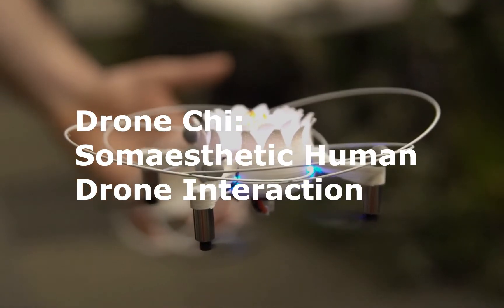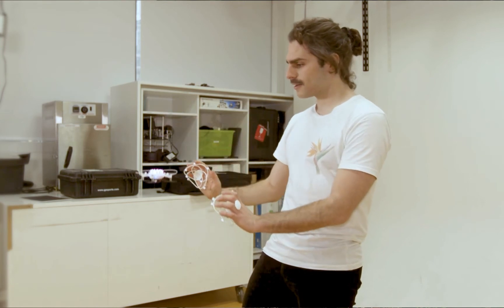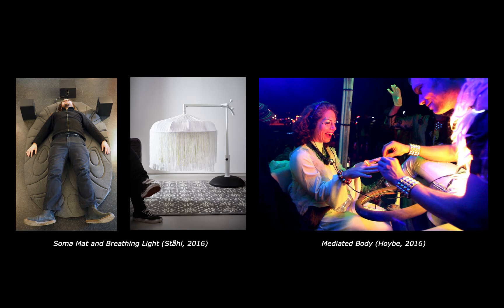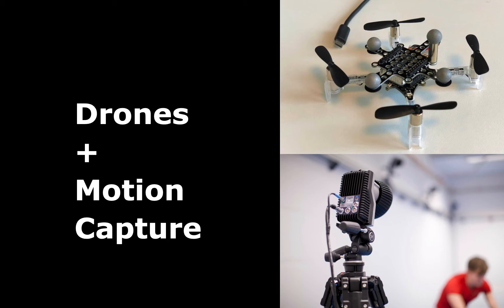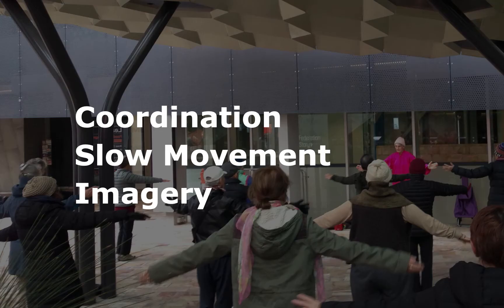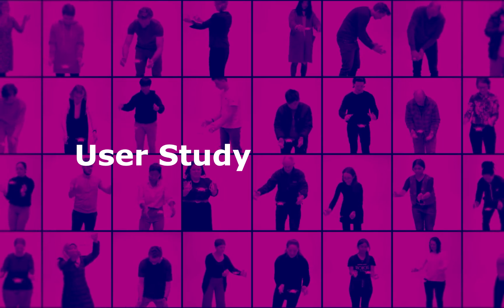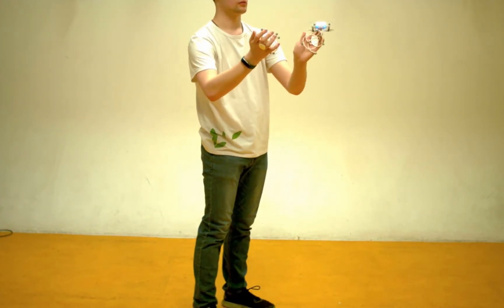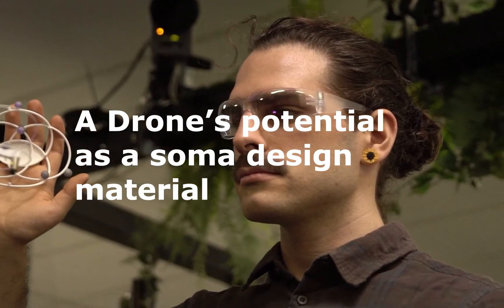CHI 2020: Drone Chi: Somaesthetic Human-Drone Interaction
Joseph 'Joe' LaDelfa from the Exertion Games Lab in Melbourne, Australia, presents "Drone Chi: Somaesthetic Human-Drone Interaction" for CHI 2020.